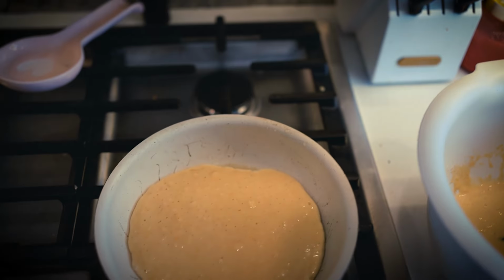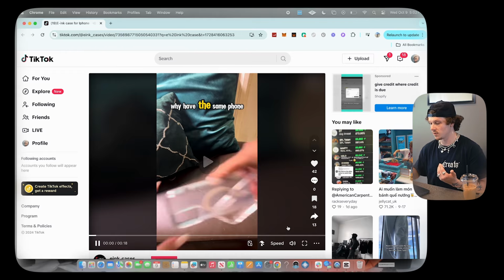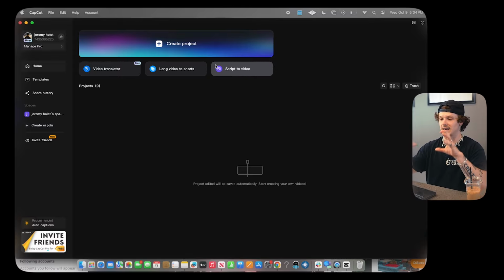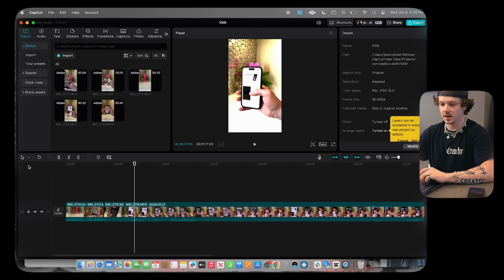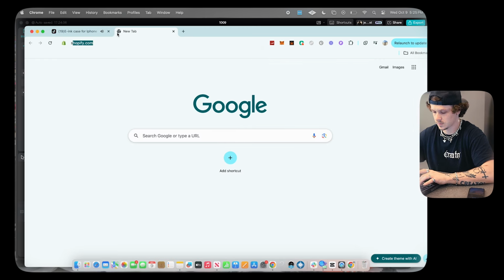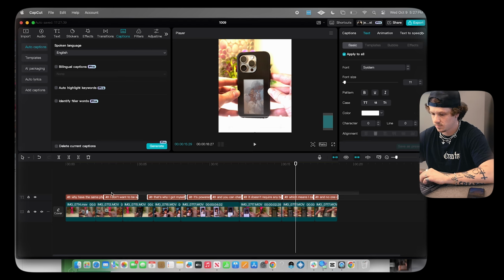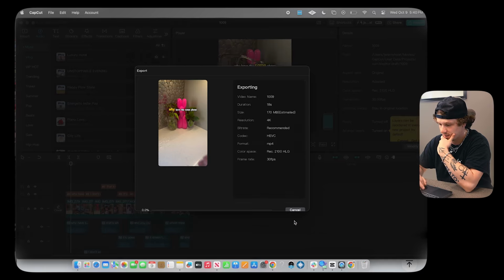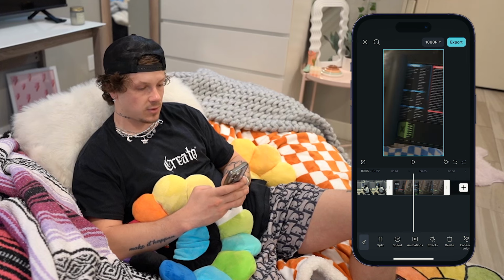How to make VIRAL Dropshipping ads (FOR FREE)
In this video, I show you exactly how to create viral content for your Shopify Dropshipping store using TikTok & CapCut. Hope you love the video & make sure to join my FREE Shopify Dropshipping course (using the link below) to get help directly from me and learn even more about Shopify Dropshipping all for free!